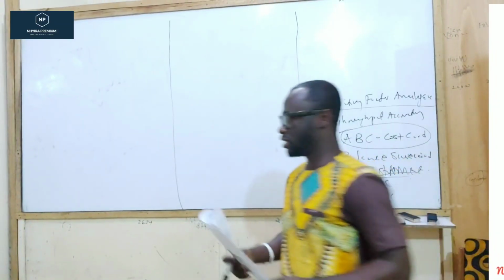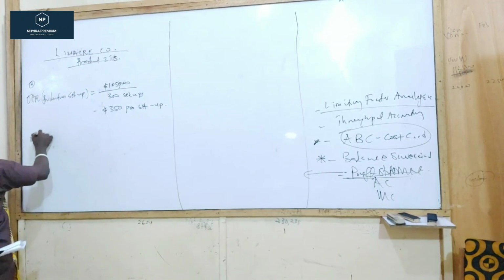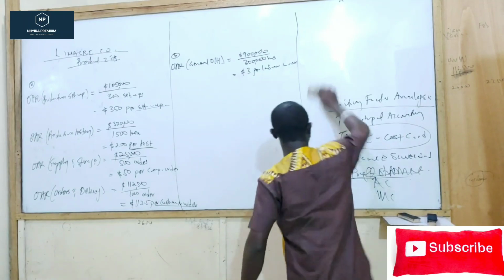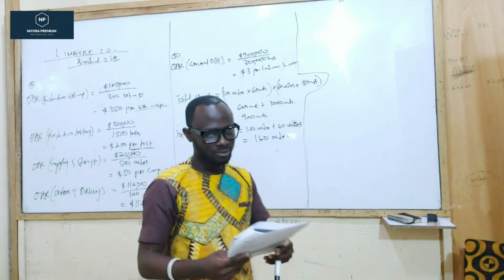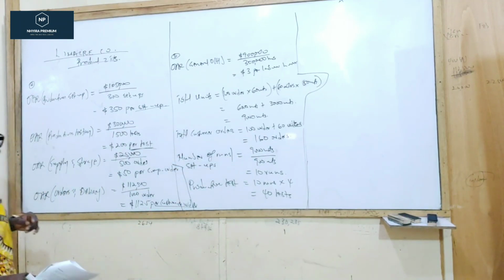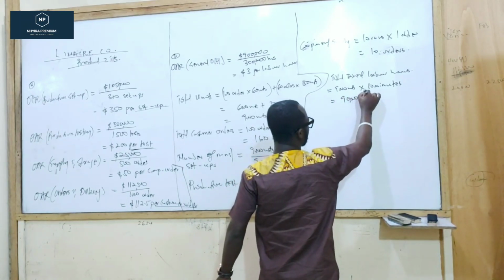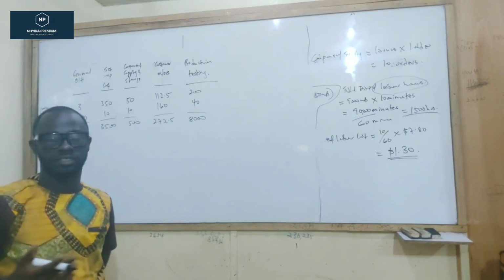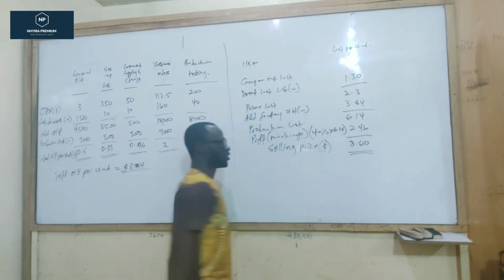Management Accounting Lectures : ABC Costing | ACCA-UK | CIMA | ICAG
In this video for ACCA-UK, ICAG, CIMA students writing Management Accounting, Cost Accounting, Performance Management, Managerial Accounting, Nhyira Premium solved a practical exam based question on abc Costing.

You will in this video, you will among others understand how to calculate the following:

1. Calculate the Overhead Absorption Rate
2. Calculate the activity based recovery rates
3. How to calculate cost per unit under abc Costing
4. How to absorb Overheads

My Channel